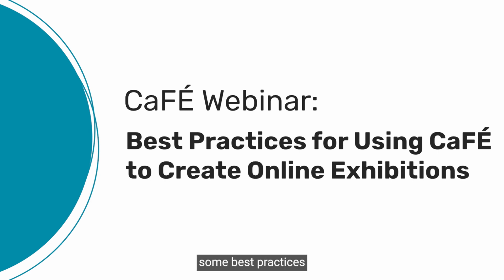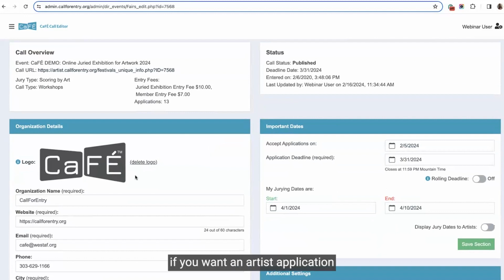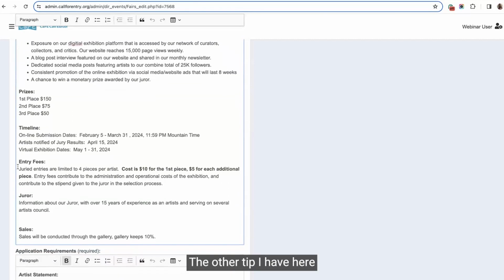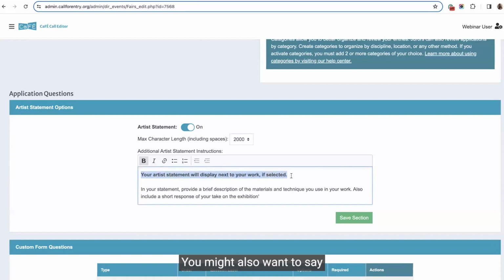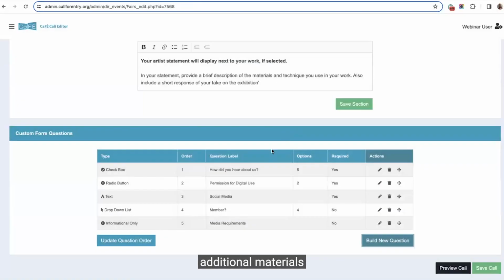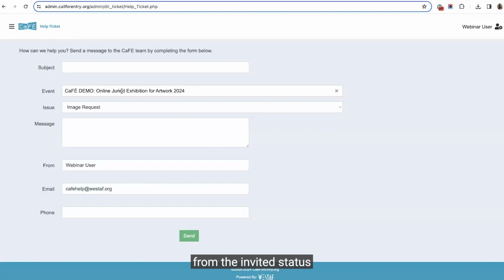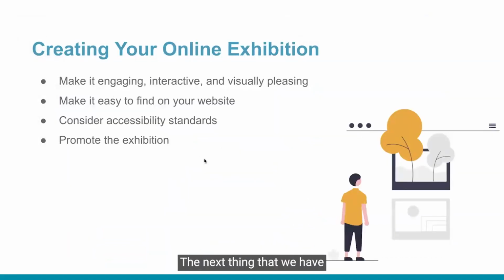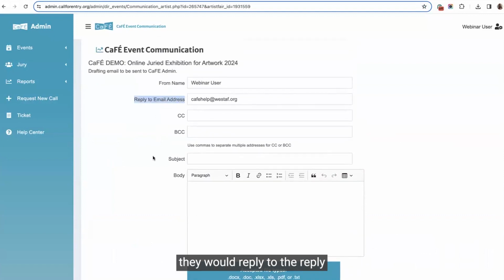CaFÉ Webinar - Best Practices for Using CaFÉ to Create Online Exhibitions | CaFÉ - Call For Entry